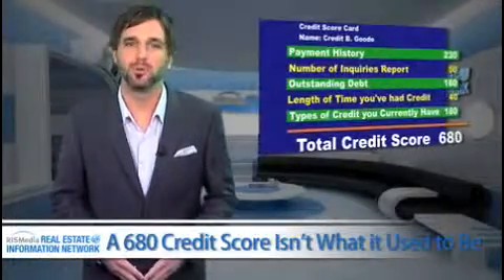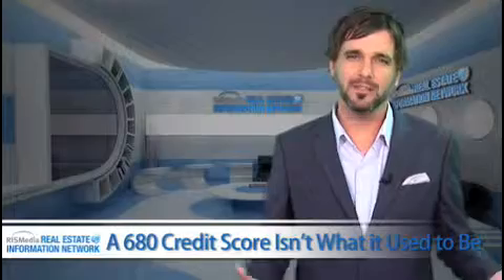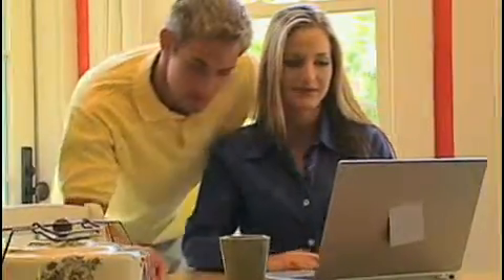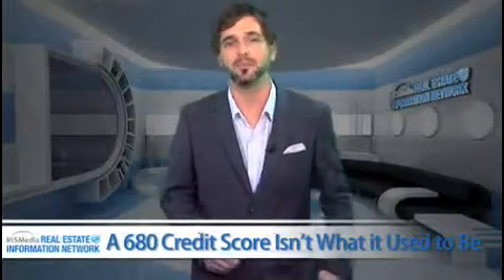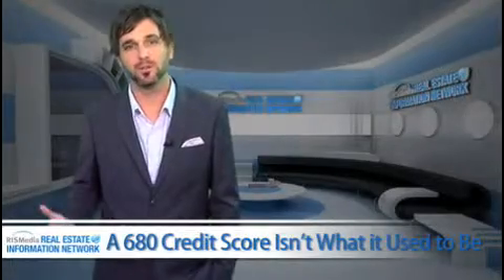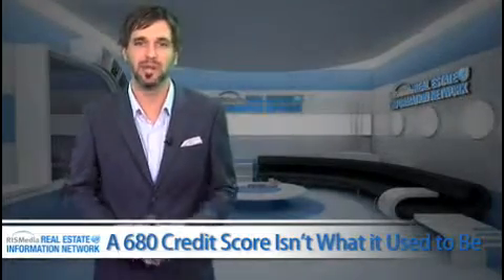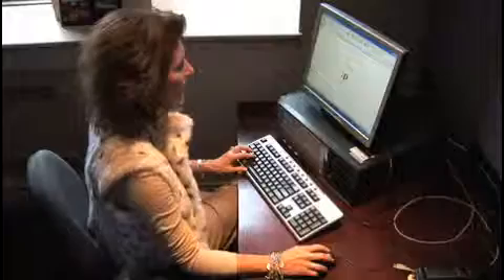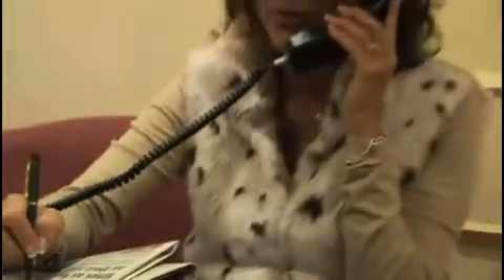A 680 Credit Score....